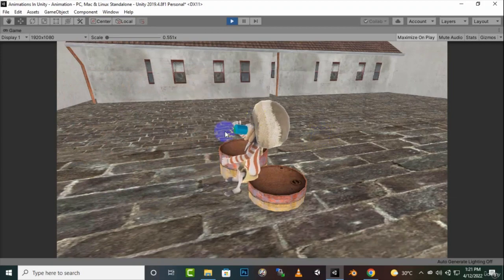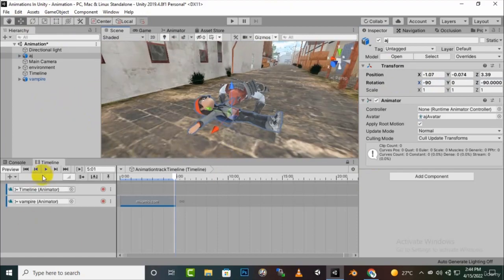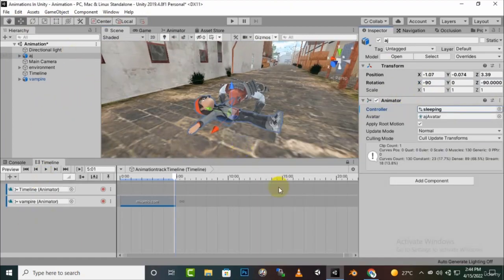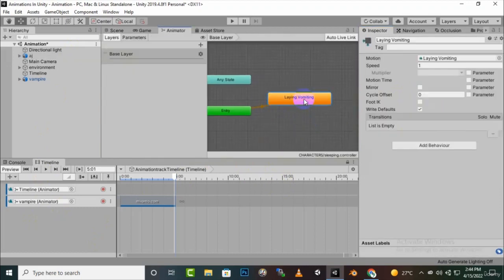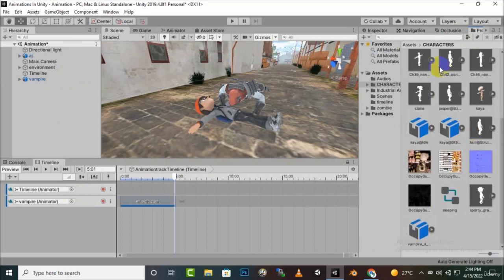Animations and cutscenes in unity using timeline | #1 Introduction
Build professional animations in unity in minutes. no more waiting for hours or even days to render out that 30 second animation!

I will be showing you step by step how to use the Unity 3D engine to achieve the following:

Import free 3D characters and props from the Unity asset store

Import 3d realistic environment

Bring characters to unity from mixamo

Learn about activation track in timeline unity

Learn about animation track in timeline unity

Learn about audio track in timeline unity

Learn about signal track in timeline unity

Animate a 20 second sequence using the Timeline, which doesn't require any coding whatsoever!!

I will show you how to cut between cameras to switch shots

You will develop the skills in this series which will allow you to go on to create your own 3D animated movies in Unity and export them as videos to share online.

It is also useful for people wanting to learn how to create animated cut scenes for games (But remember, this is not a game design course, it focuses only on animation)

Learn 3d animations and cutscenes in unity using timeline. we will learn Activation Track, Animation Track, Audio Track, Signal Track in unity timeline as well.